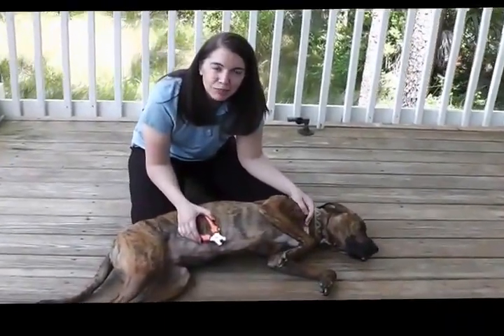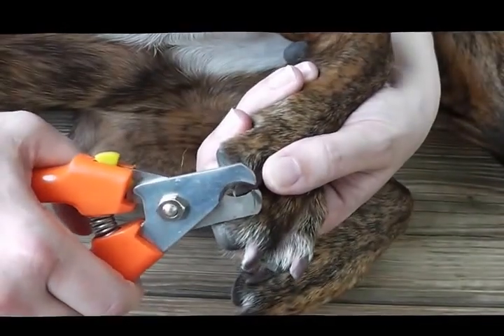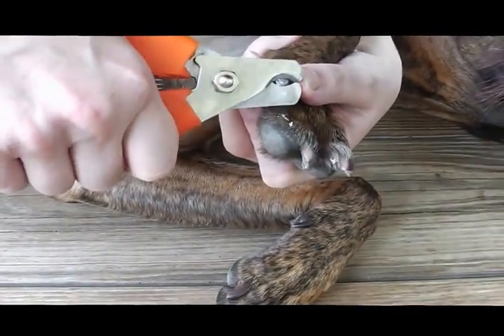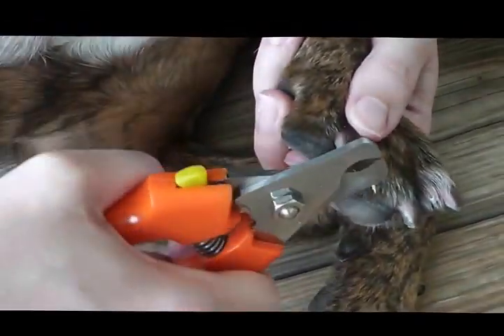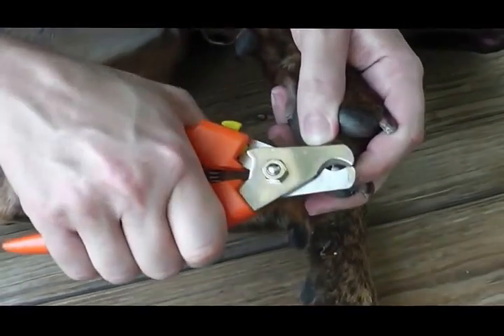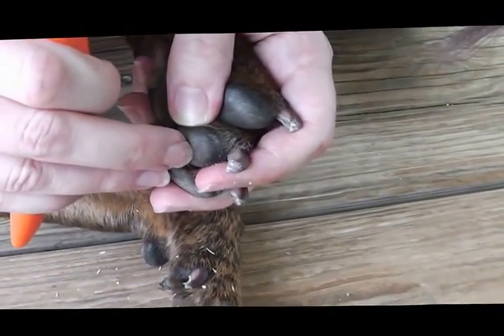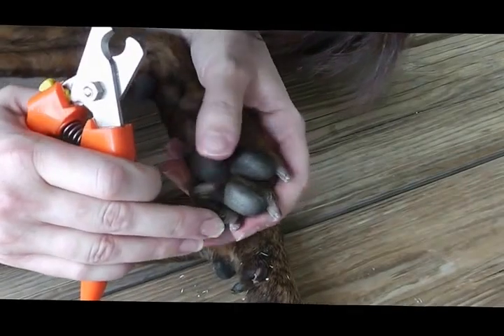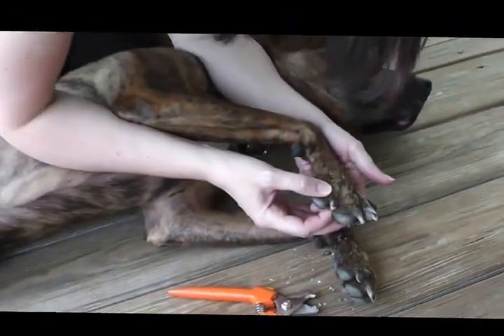Nail trimming tutorial with Dr. Buzby!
Watch Dr. Julie Buzby, DVM, demonstrate her unique way of trimming dogs' toenails.